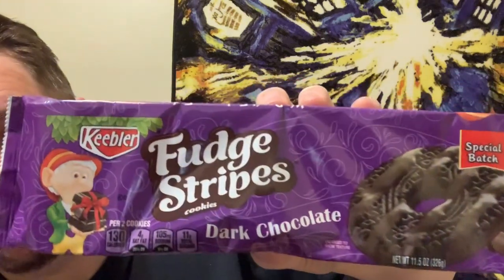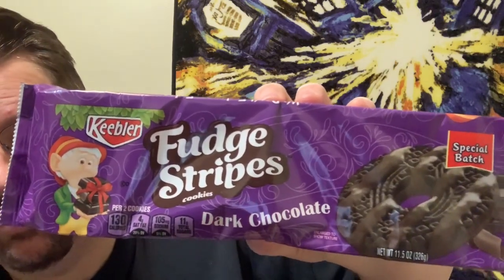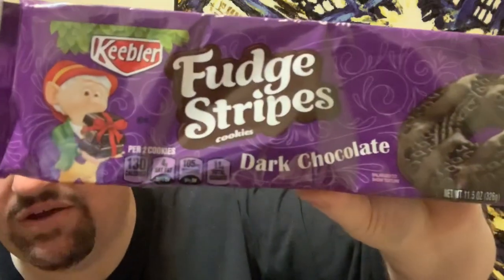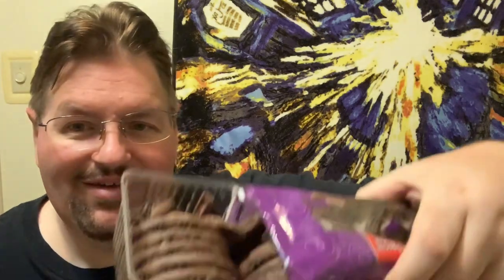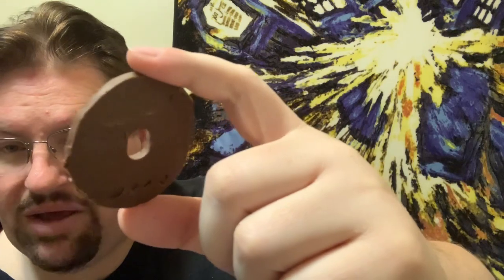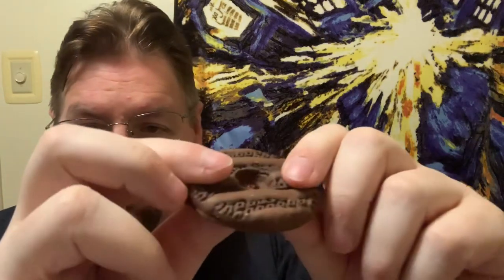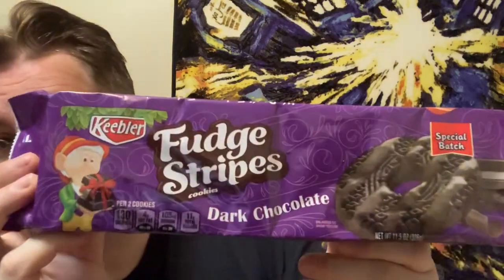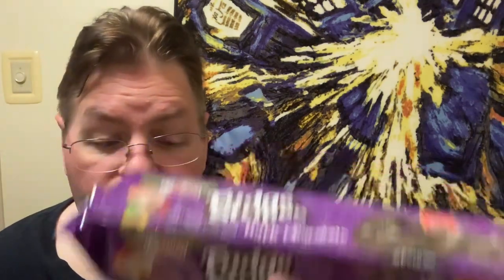Too Sweet : Keebler Dark Chocolate Fudge Stripe cookies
Today on Too Sweet I’m trying Keebler dark chocolate fudge stripe cookies let’s see how they rate .